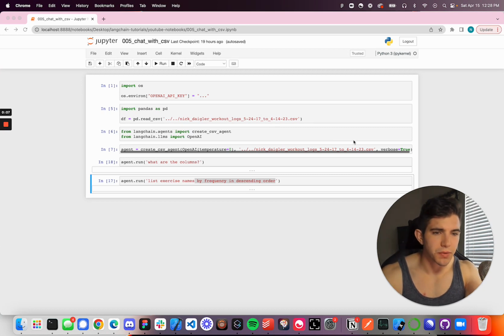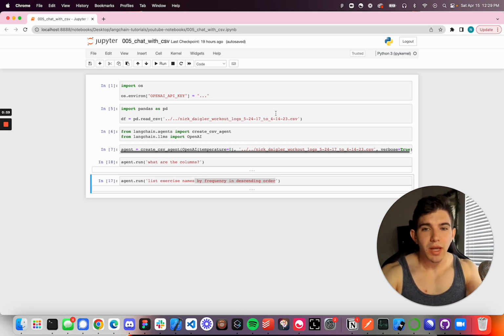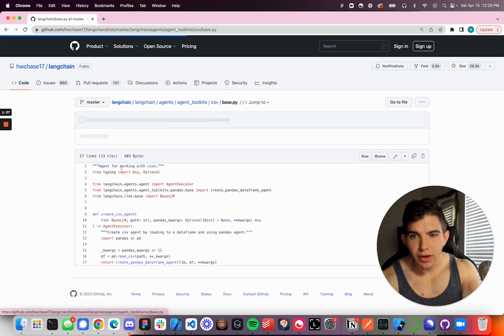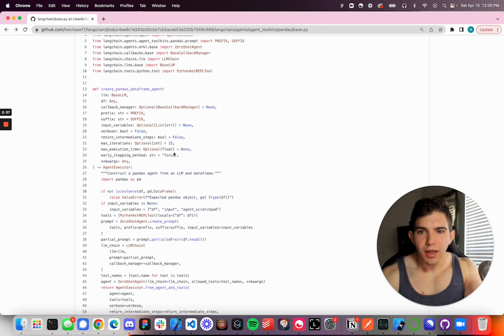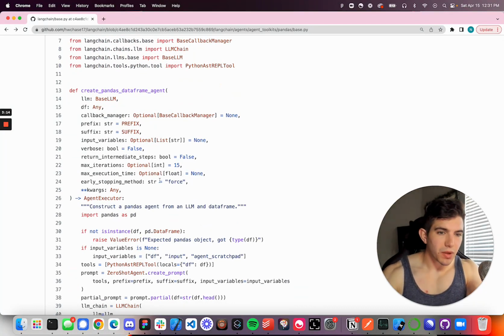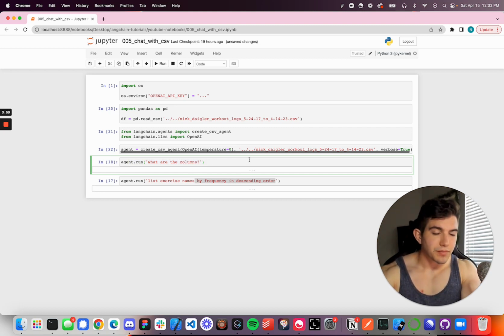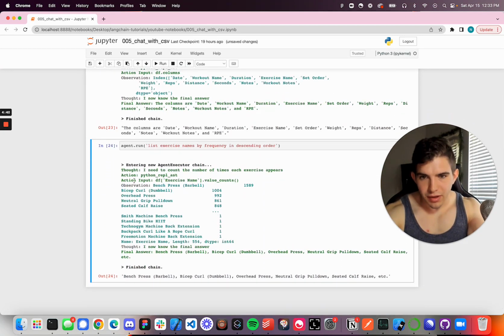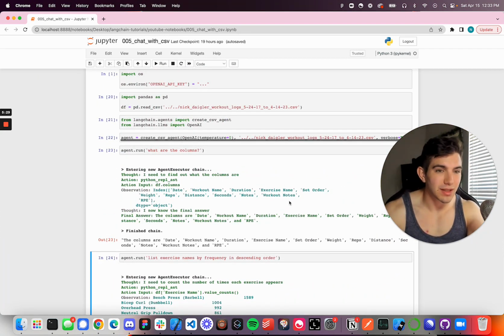Mastering LangChain: Effortlessly Interact with CSV Data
Join us in this comprehensive tutorial where we dive into using LangChain to interact with data in a CSV file. Specifically, we look at interacting with a CSV that contains years of workout training logs.